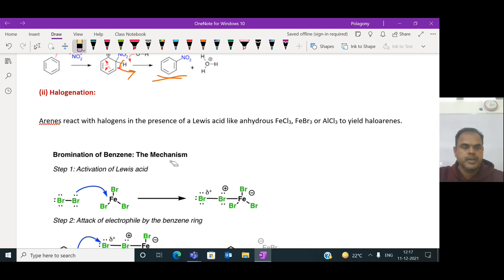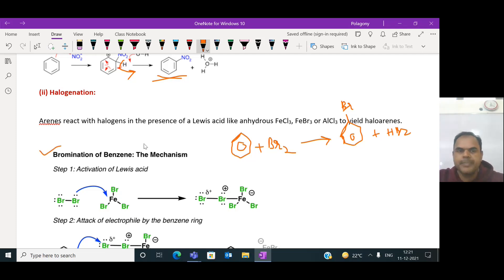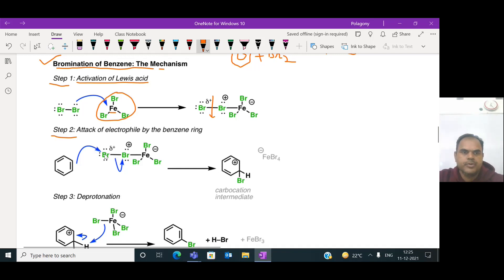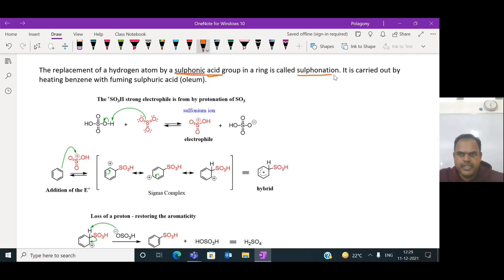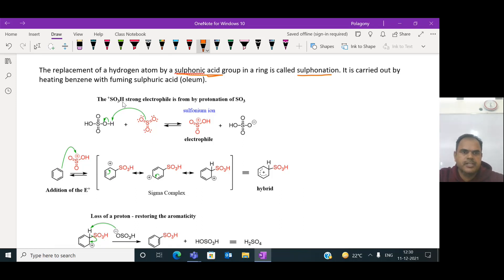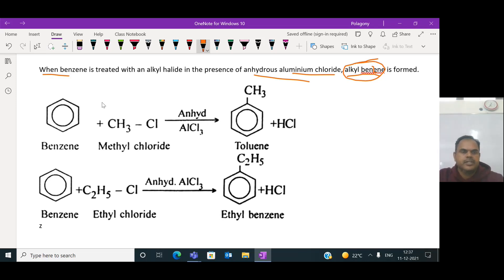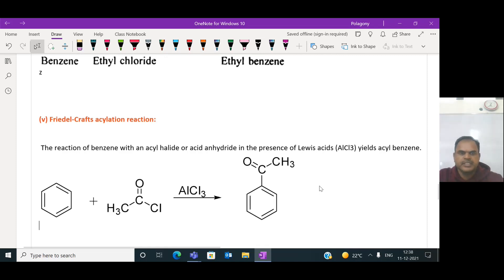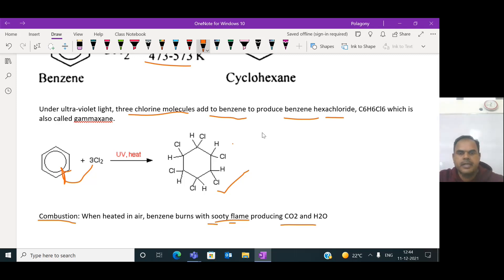Electrophilic substitution reactions of Benzene||Arenes| Chemical properties of Benzene|Chem tutor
for Electrophilic Substitution Reactions of Benzene||Substitution Reactions of Benzene and Other Aromatic Compounds